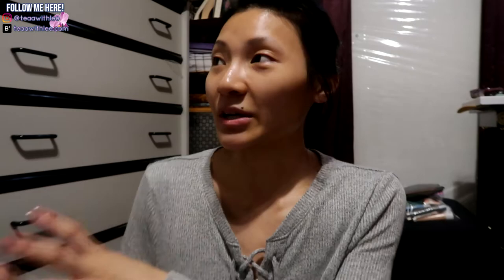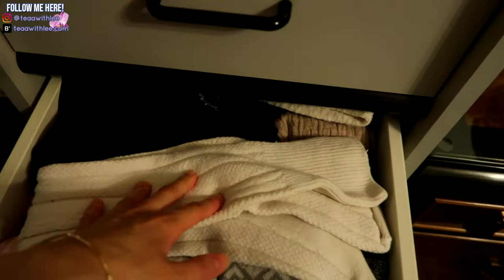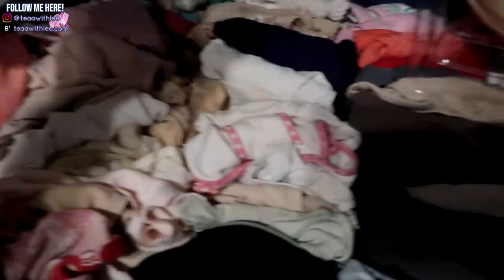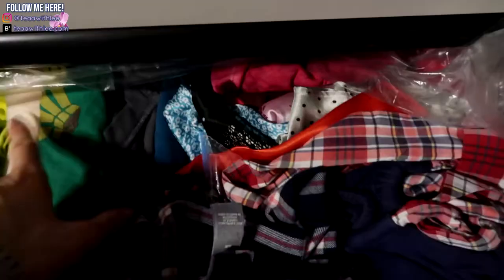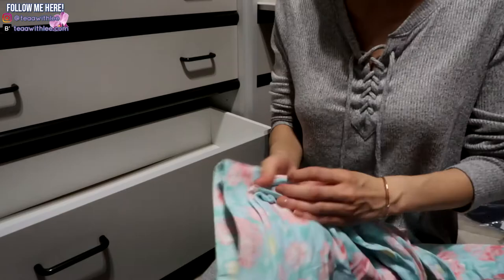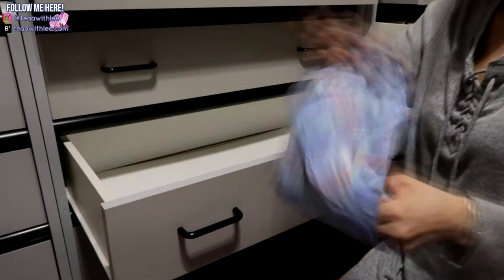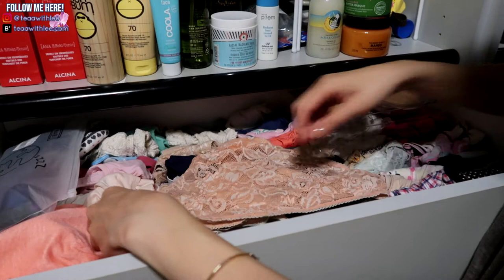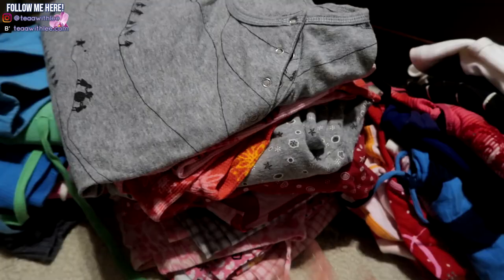Decluttering & Organizing My Clothes + How to Maximize Drawer Space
Hey everyone! I’m back with another declutter video (still have 2 more on the way) and this one is all about my wardrobe. I share my tips with you on how to maximize your wardrobe space, and take you on a tour of my drawers and declutter and organize them. It’s nearing Christmas, so this is the best time to create a donation pile and give to those in need! Are you planning on doing a wardrobe declutter?

● Blog (self-care/skincare on alt. weeks every Sunday)

● Favorite ankle socks - on sale for $14.99 until 11/28!
● No-show socks (for flats and low sneakers) - on sale for $9.99 until 11/28!
● My favorite bra E V E R isn’t sold anymore, but this one is similar and is rated well - on sale for $25.19 until 11/29! This one is also similar and rated well - on sale for $29.69 until 11/29!
● My favorite sticky bra

★ GET SOME CASH ★
● Don’t shop without Ebates to get cash back when shopping online - get $10 with your 1st purchase of $25
● Traveling soon and don’t want to stay at a hotel? Get $40 in travel credit with Airbnb for your 1st stay at someone’s beautiful home

★ HI, I’M LEEANN ★
● I’m obsessed with the thought of a living a happier, more mindful life and strive every day to get there through daily self-care habits. Whether it’s through beauty or changing your perspective of things and living smarter, I’m here with tips to help you get there, too.